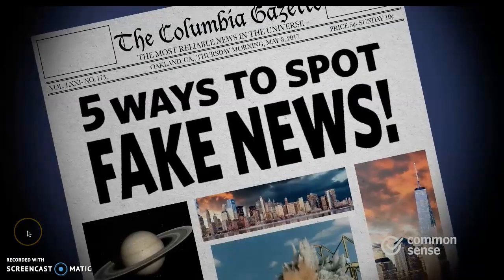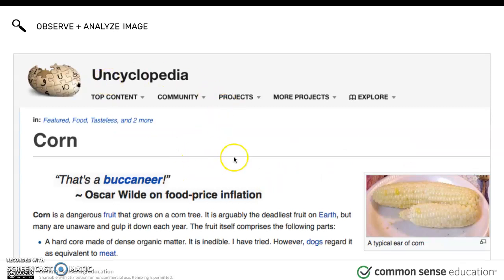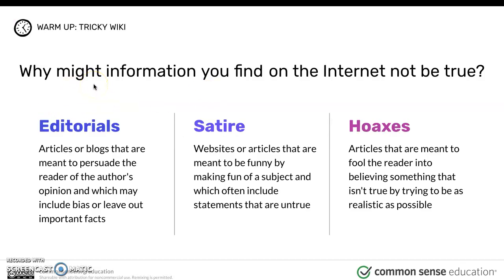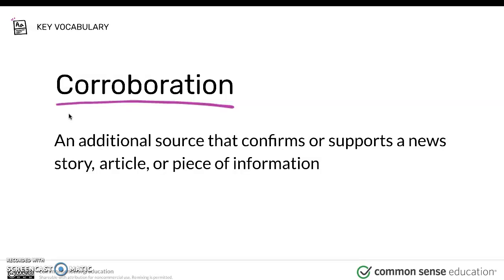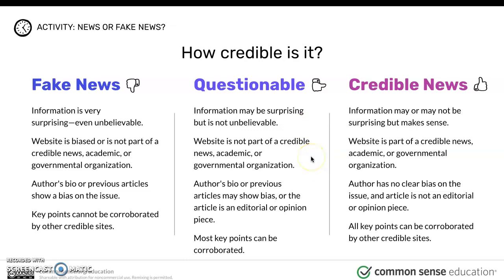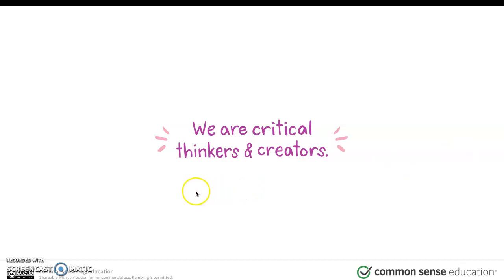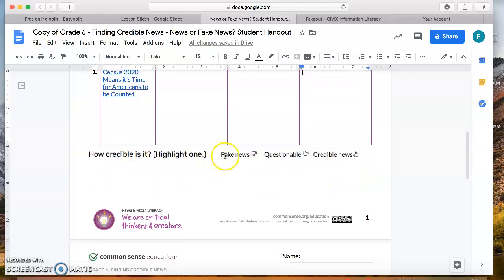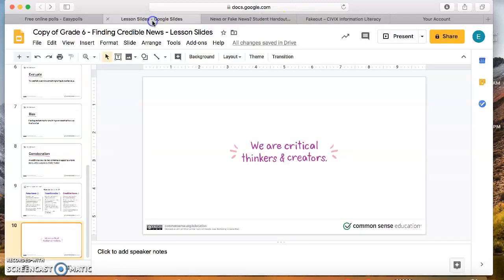Sixth Grade: Fake News- March 27, 2020